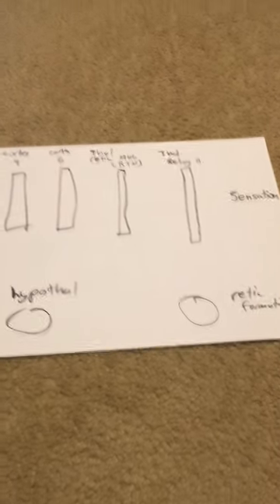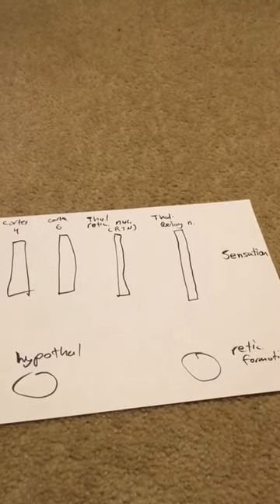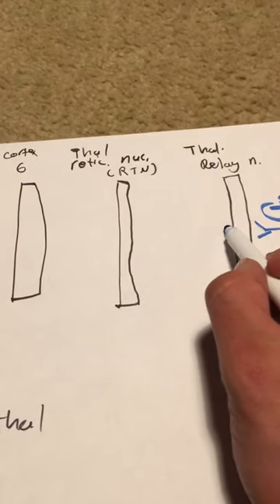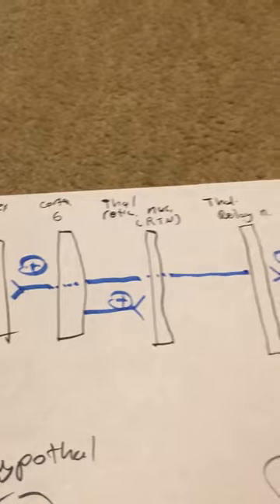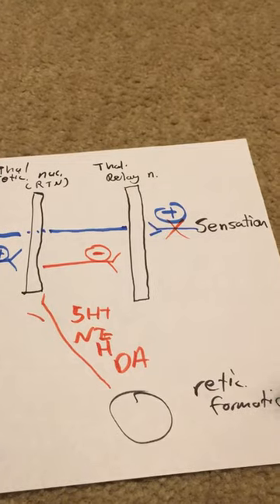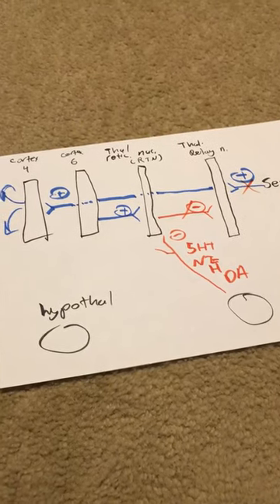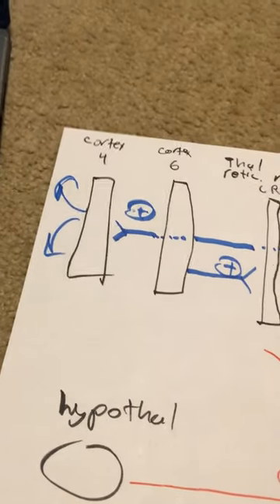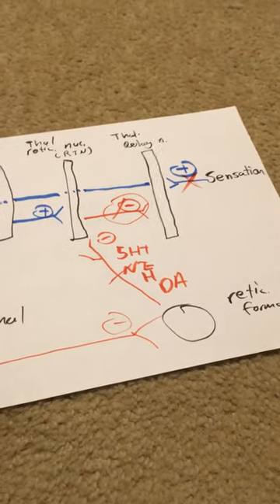Thalamocortico-relay system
Of course I'm paying attention...